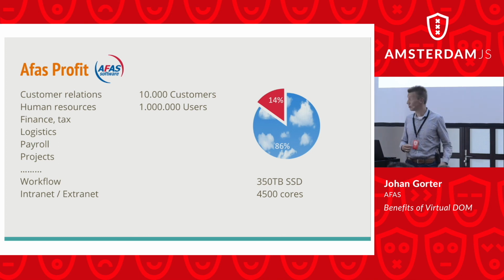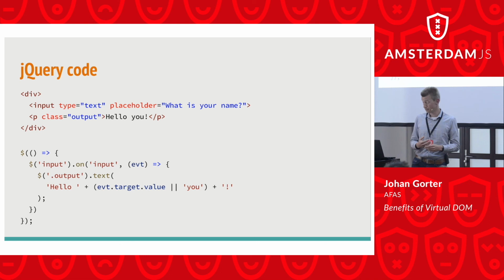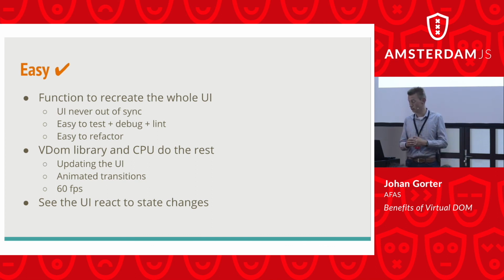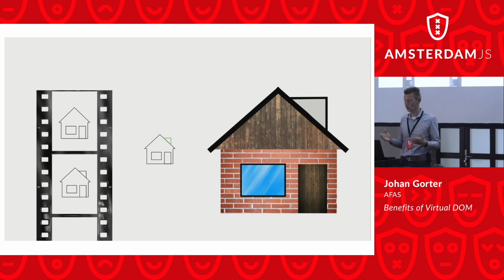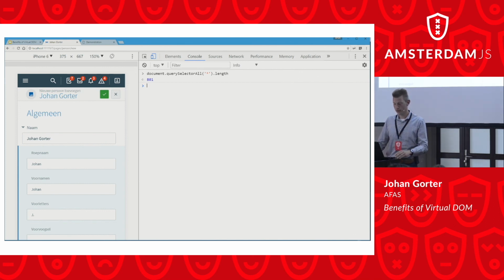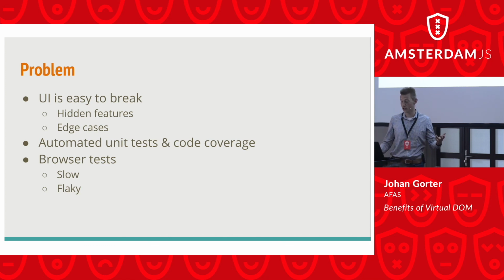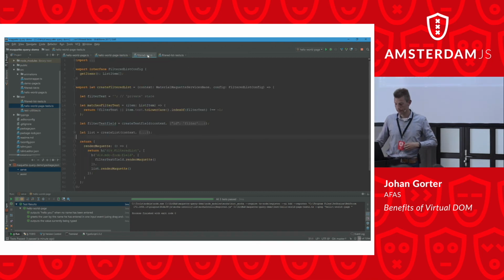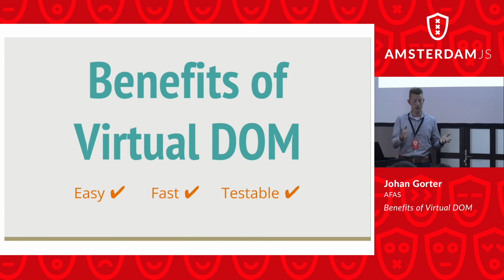Benefits of Virtual DOM - Johan Gorter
Johan Gorter, Frontend Software Architect at AFAS

Virtual DOM is generally considered to give the best performance for web applications. How can this be given it is such an inefficient algorithm? I will give an overview of popular Virtual DOM implementations and I will introduce our Virtual DOM library, MaquetteJS. I will also show how Virtual DOM makes unit testing easy. I will demonstrate how we achieve 100% code coverage on all our visual components using fast-running NodeJS unit tests.